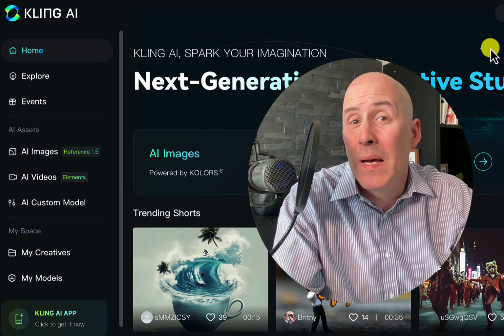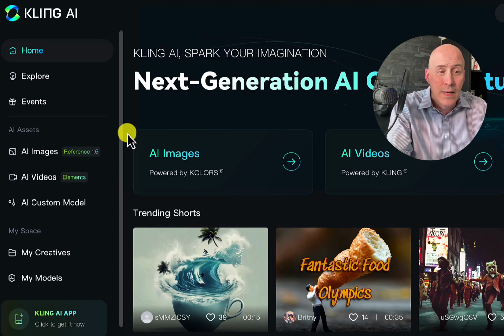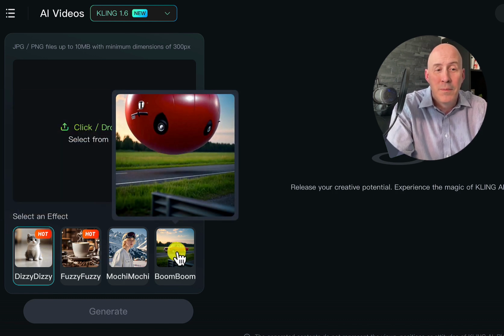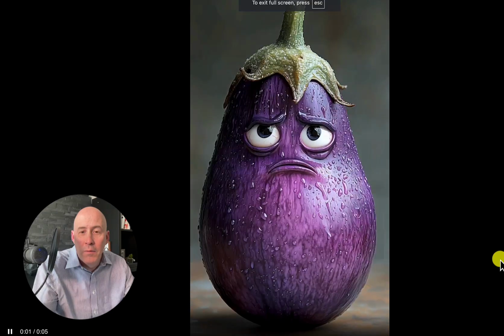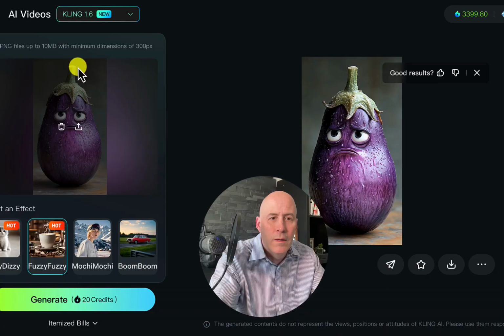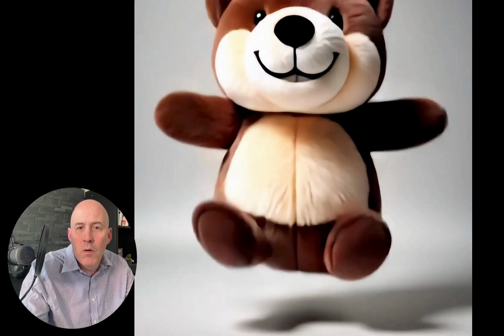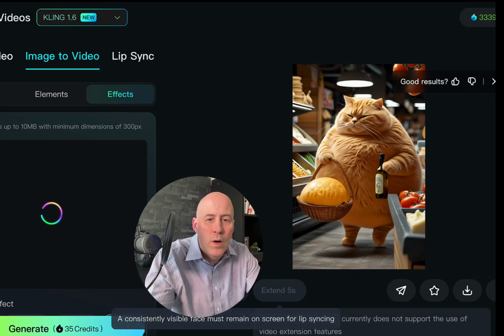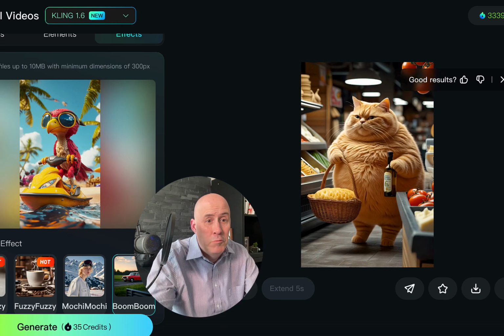Kling AI Effects - Which One Do You Like Best?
Kling AI Effects - Which One Do You Like Best? Currently, there are only 4, but they can be useful for advertising, social media, and getting attention in your AI videos.

Your Creative Entrepreneur Show Hosts:
Bryon Scott